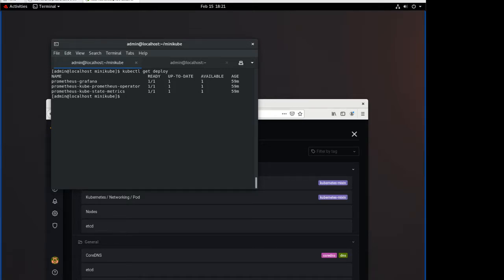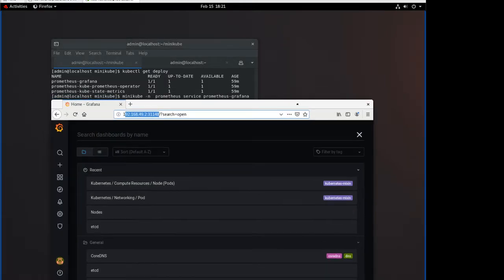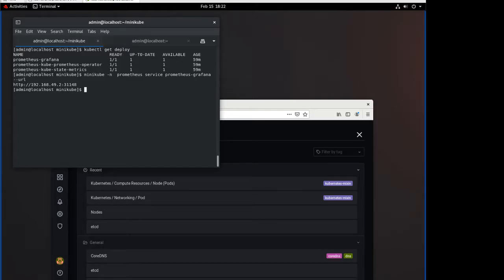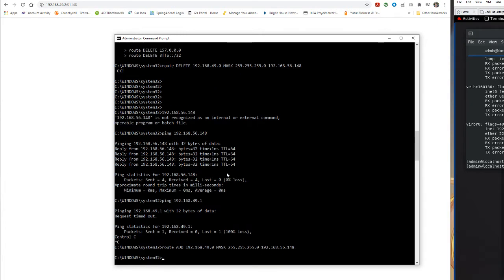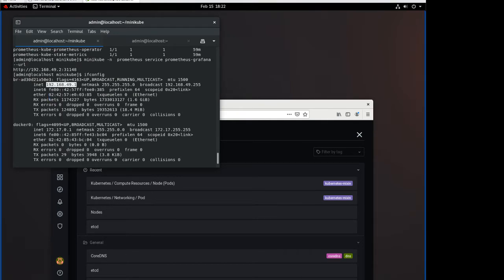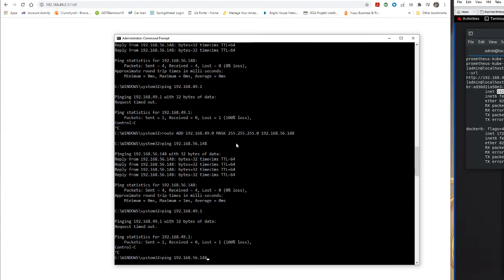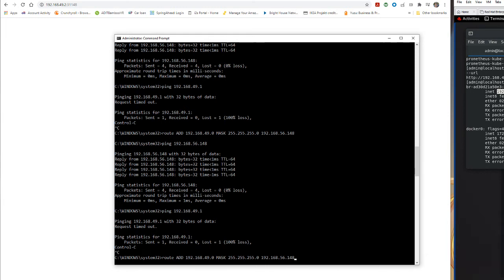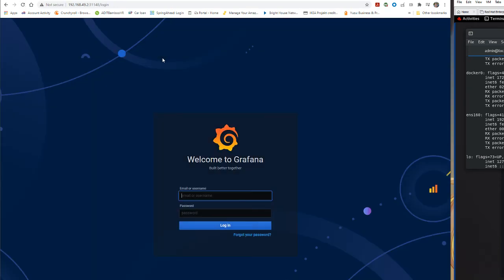How To Reach Apps Inside a Minikube / Kubernetes Cluster From a Windows 10 Host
To easily reach an application you've exposed inside a minikube cluster that is hosted on a VM all you need to do is add a route to your windows host pointing to the minikube cluster subnet using the VMware interface attached to that VM as the gateway.

The command syntax
route ADD [minikube_subnet] MASK [subnet_mask] [vmware_nic_ipaddress]